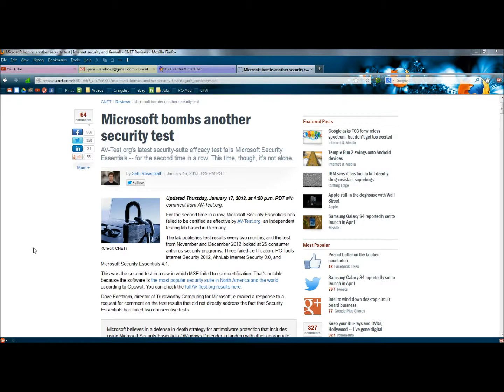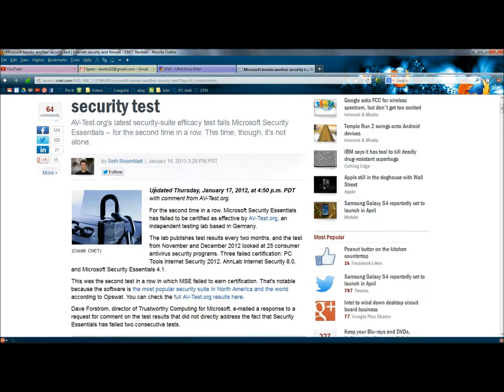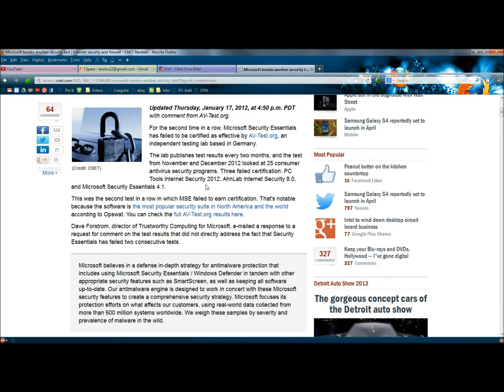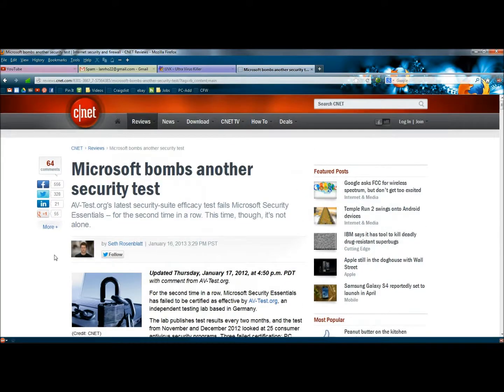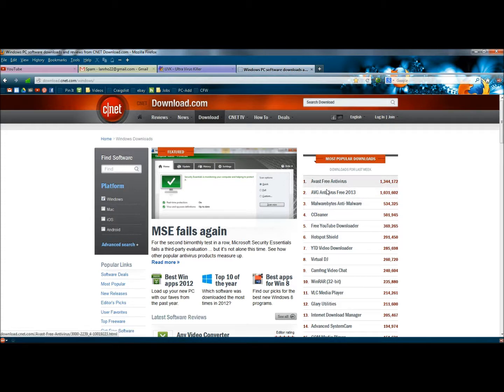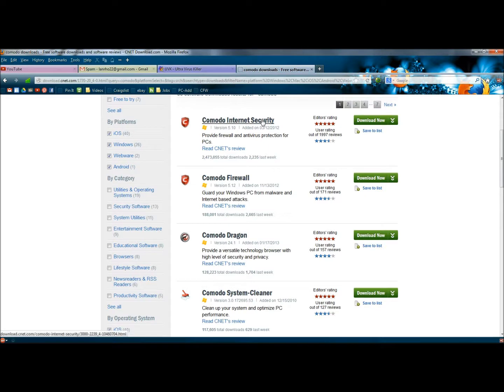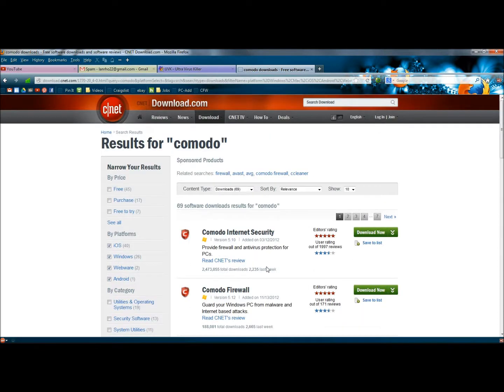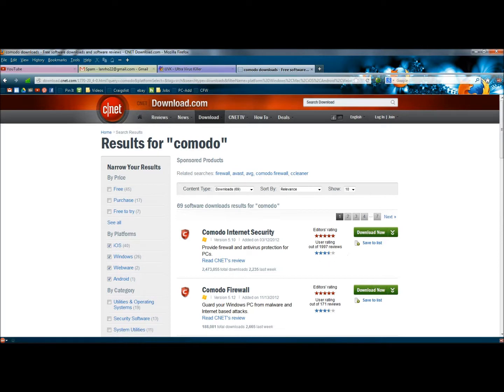Microsoft Security Essentials: Not For You !!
In this video I show you why you shouldn't rely on Microsoft Security Essentials for protection against viruses and Malware. MSE is the most popular antivirus in the world, it is also one of the most unsafe. At the end of the video I show you a few free antivirus programs that will protect you much better than MSE.